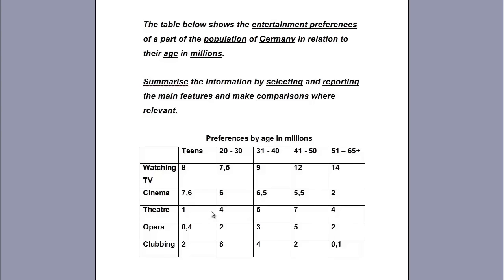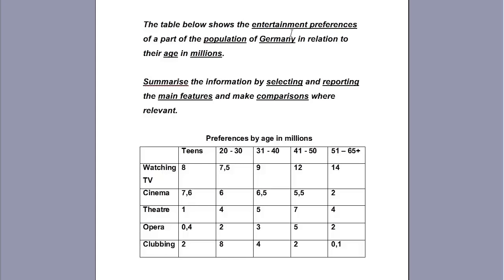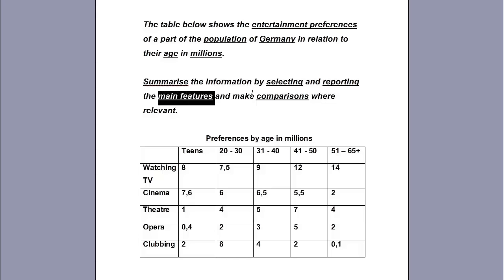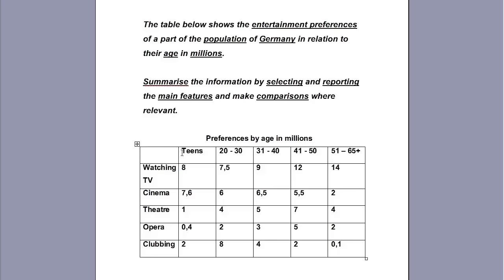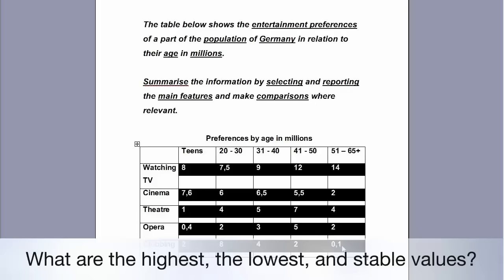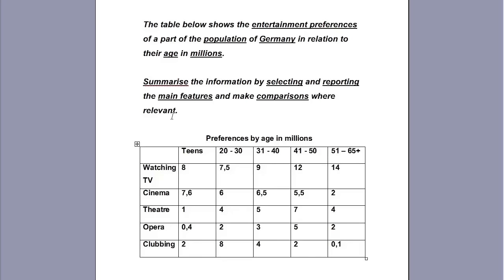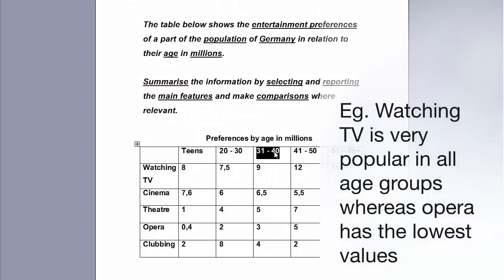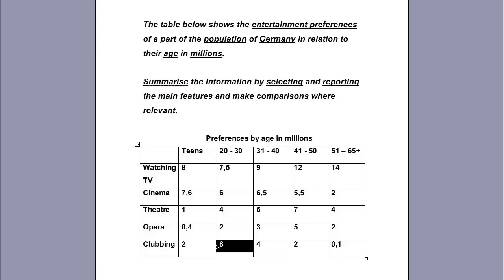IELTS A.Writing Task 1 TABLE TIPS - english video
This video shows you the right way to read a table with a lot of information. I hope it helps! (all examples used are the result of my own work).